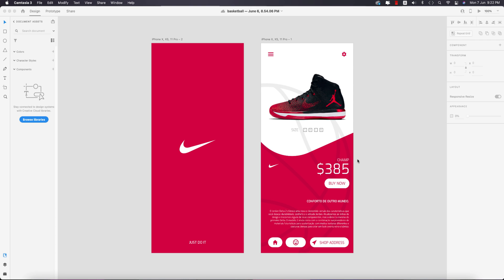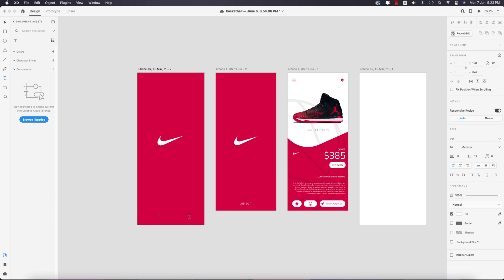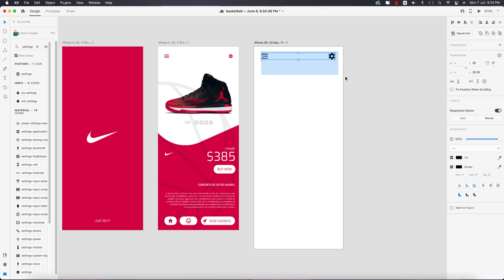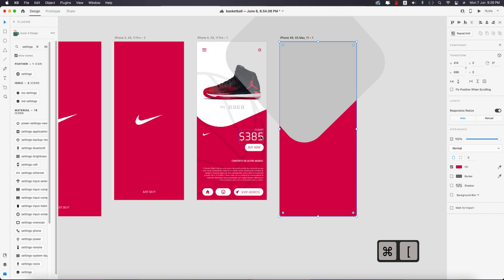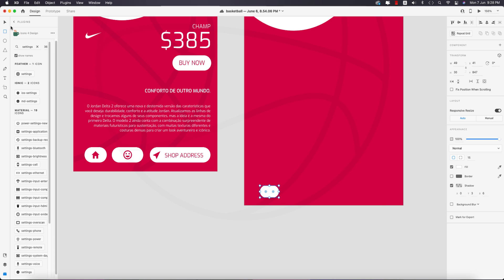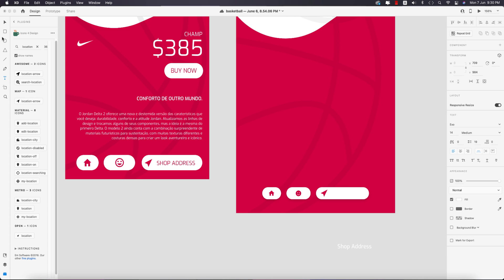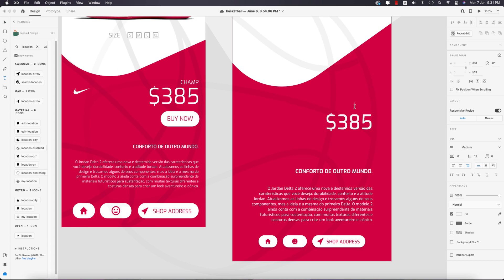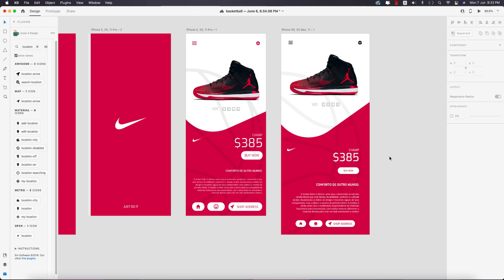UI/UX Tutorial | E-commerce Shop UI design | UI/UX design Course for Beginners